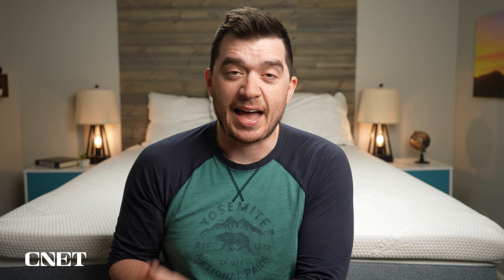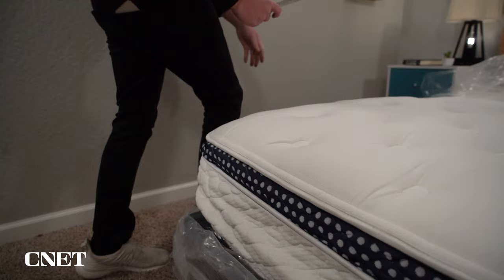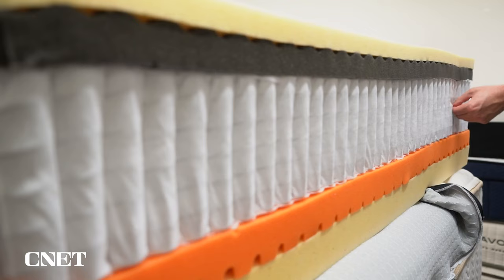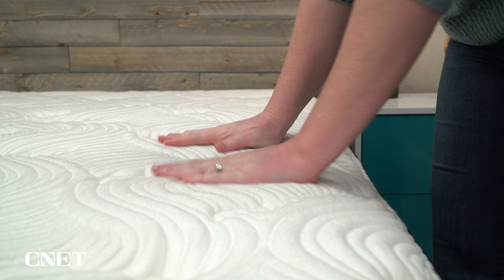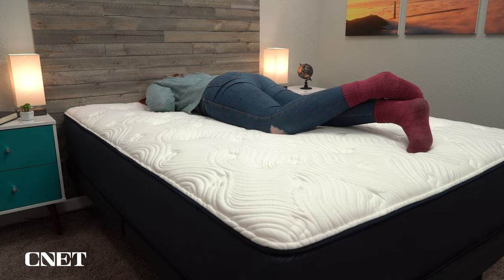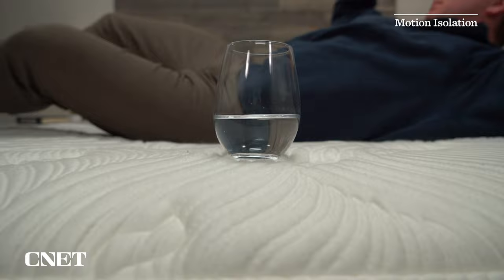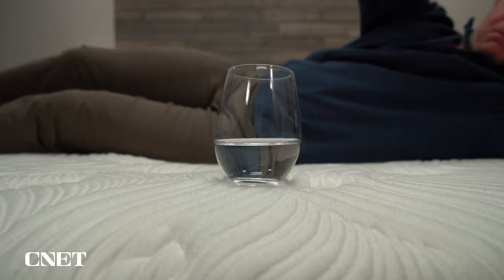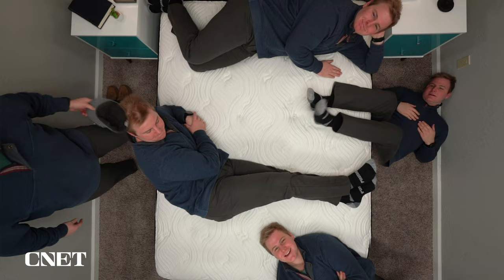Big Fig Mattress Review | Reasons to Buy/NOT Buy (UPDATED)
Big Fig Mattress Review | Reasons to Buy/NOT Buy (UPDATED). In this video Owen, who is a Certified Sleep Science Coach, discusses our updated review of the Big Fig mattress. This is a bed in a box hybrid mattress that is built for bigger figures. The Big Fig mattress has a construction that can hold up to two 500 pound people. He also covers the construction of the mattress, how it feels and its firmness, and what sleeper type would be best for this bed (back sleepers, side sleepers, stomach sleepers and combination sleepers). Owen also discusses which body types (petite, medium and heavy) would enjoy this mattress. Overall, the Big Fig mattress is a firm mattress that could be the best bed for heavy people and you may see it on our best mattress for 2024 list. Hopefully, it helps you choose your next online mattress purchase!

▬ RELATED CONTENT ▬
Best Mattress for Heavy People:

▬ VIDEO CHAPTERS ▬
0:00 - Introduction
0:59 - General Mattress Policies
2:13 - Construction & Feel
4:29 - Firmness & Sleeper Types
5:25 - Info for Couples
6:17 - Mattress Pricing & Discounts
7:30 - Final Verdict: Big Fig Mattress Review
8:05 - Conclusion